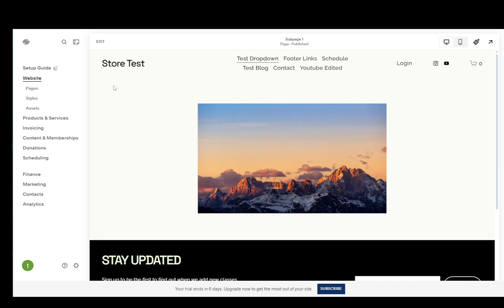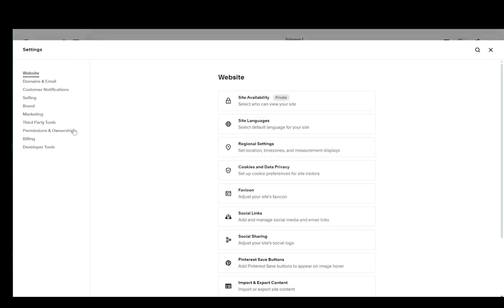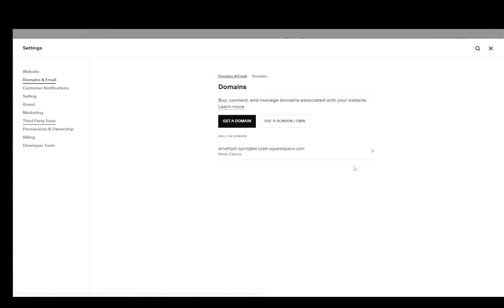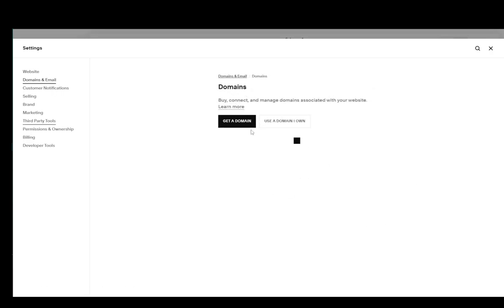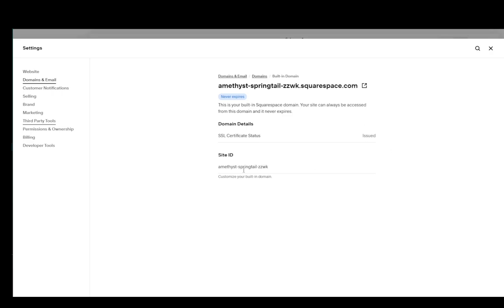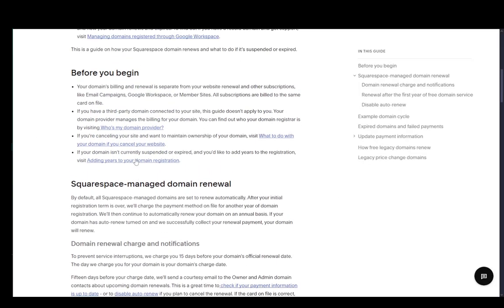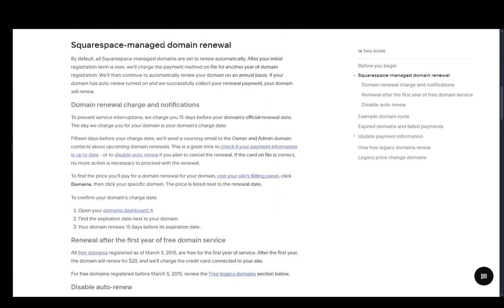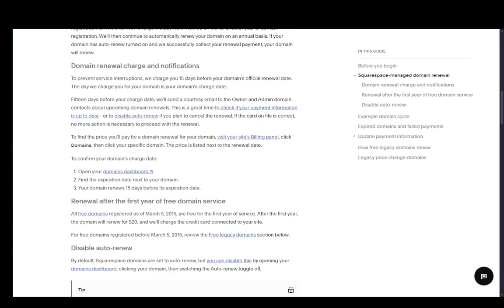How To Renew Domain On Squarespace Tutorial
Today we talk about renew domain on squarespace,squarespace tutorial,squarespace advice,squarespace domains,squarespace domain